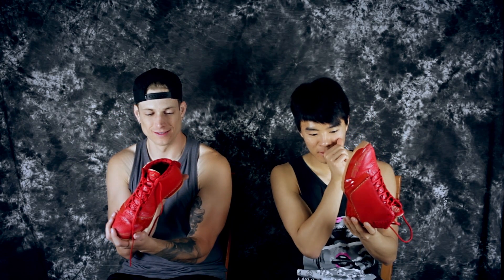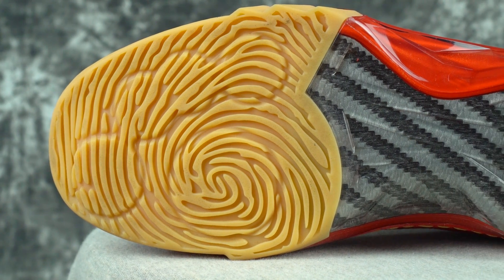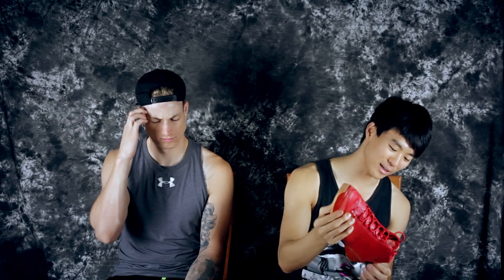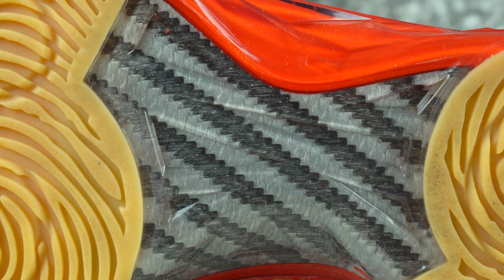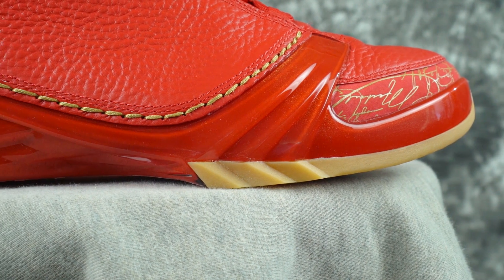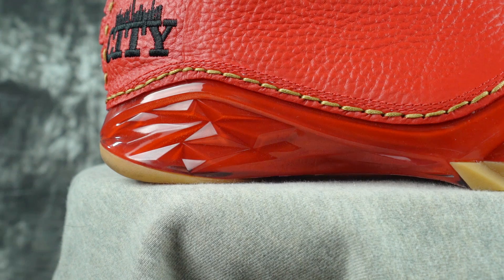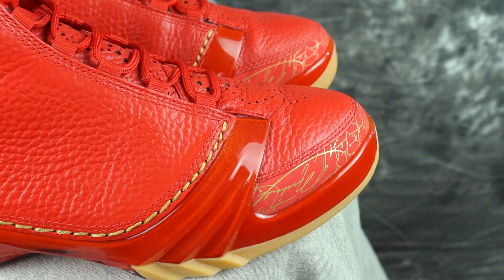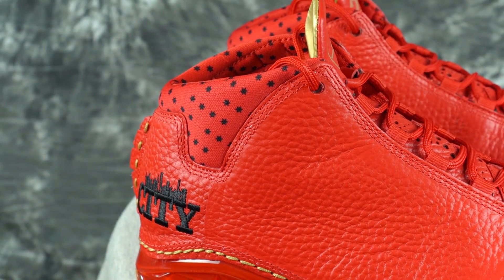Jordan 23 First Impressions!